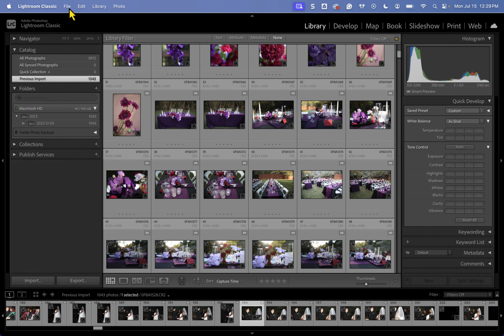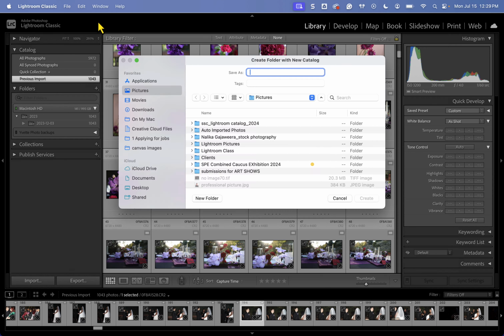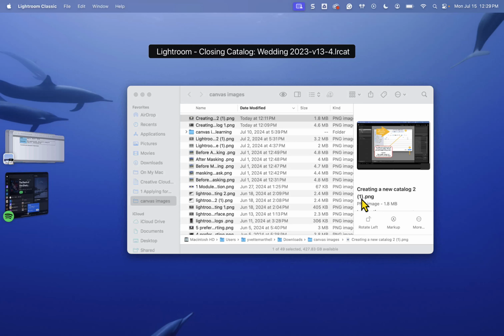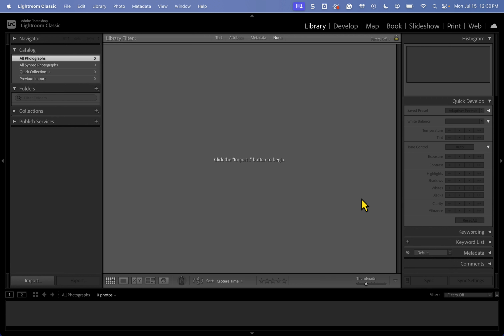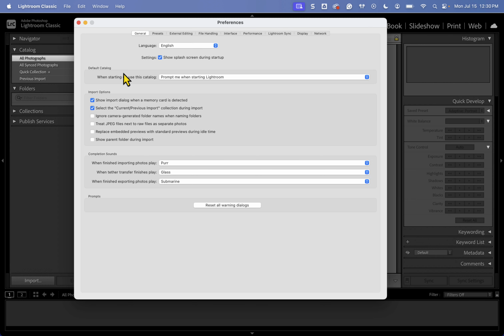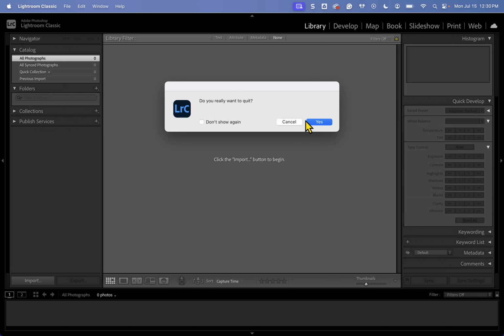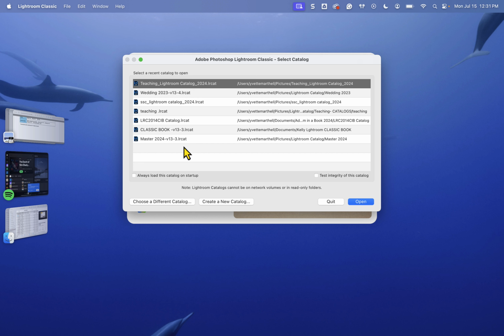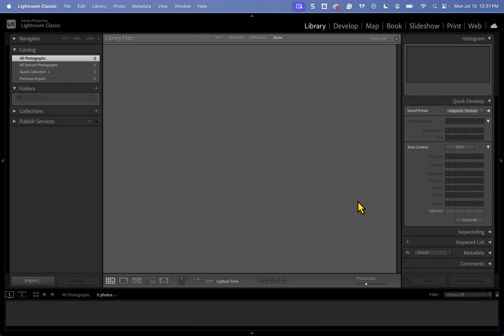Adobe Lightroom 2024 Creating Catalogs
This is a simple video on how to create a catalog in Adobe Lightroom, for the purpose to help organizes your images